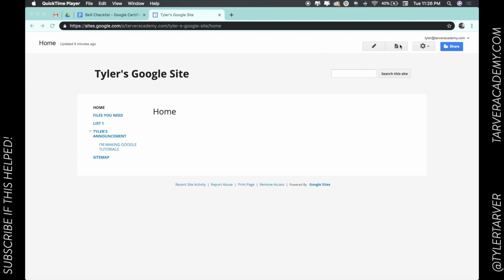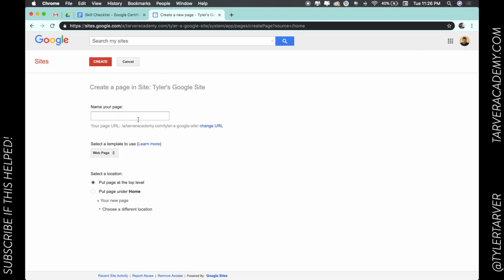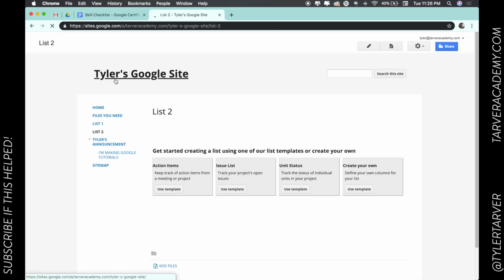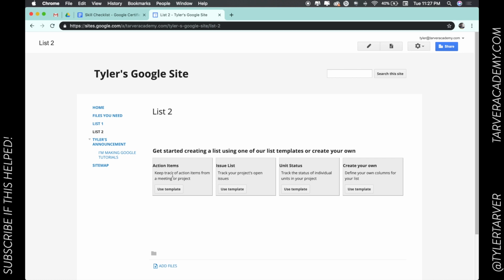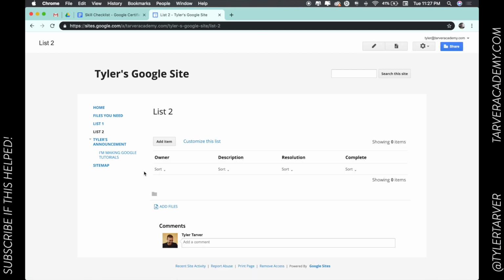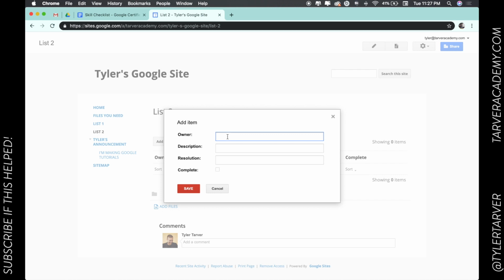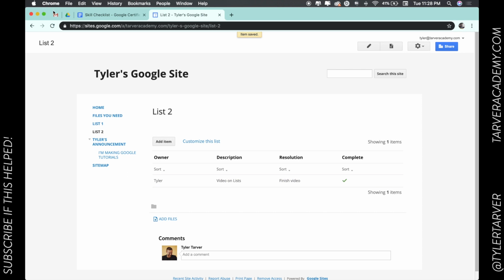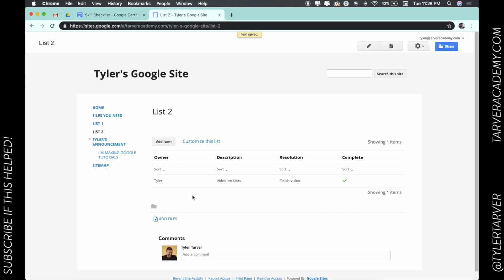How to List Pages in GOOGLE SITES